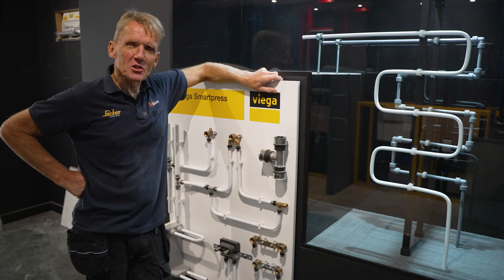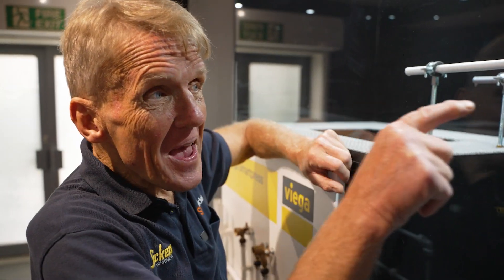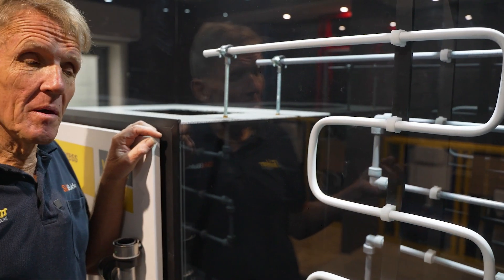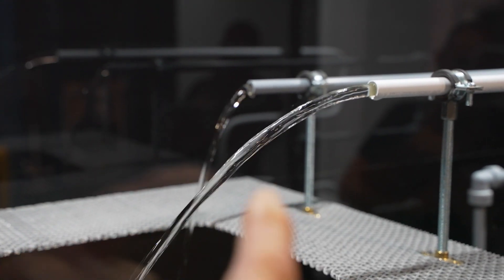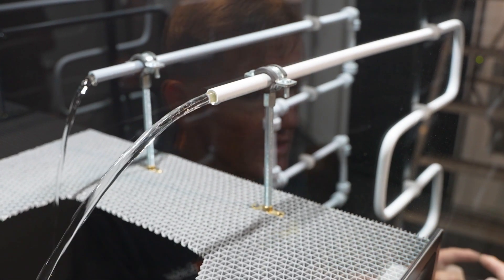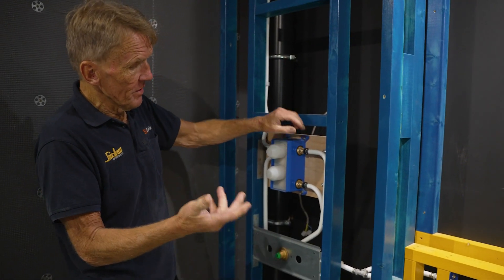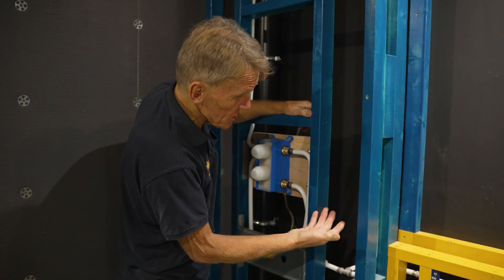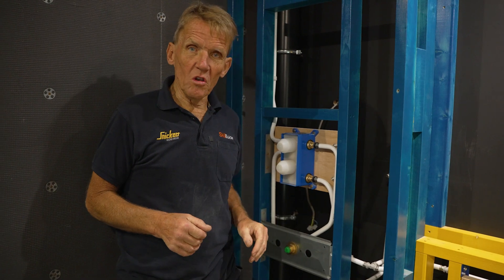Viega Smartpress Pipe Vs Push Fit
In this video, Roger Bisby demonstrates the differences in water efficiency and pressure between Viega Smartpress continuous bent pipework and push-fit pipework.

For more details and to find your nearest supplier visit our